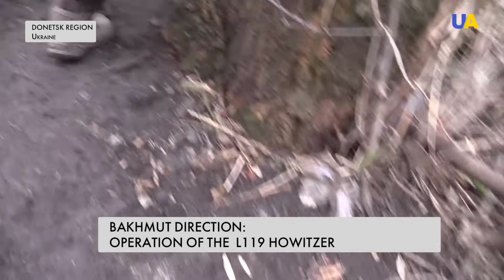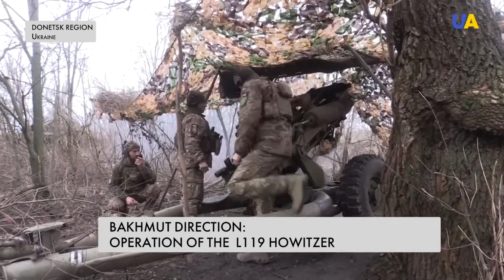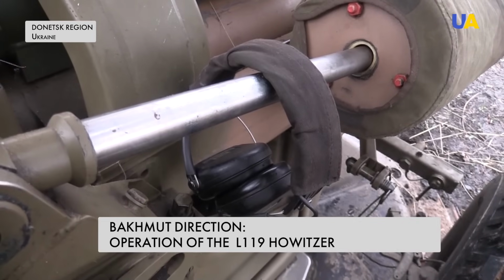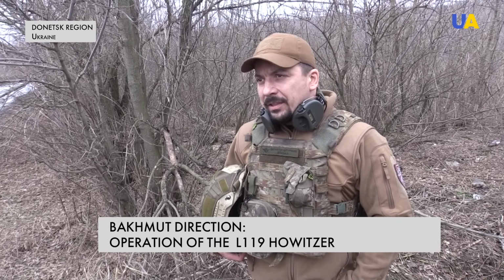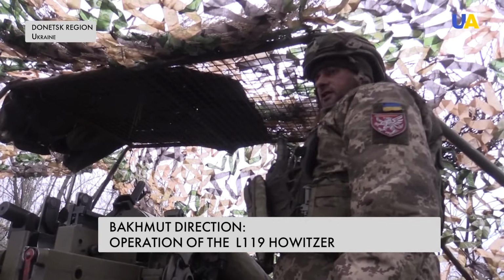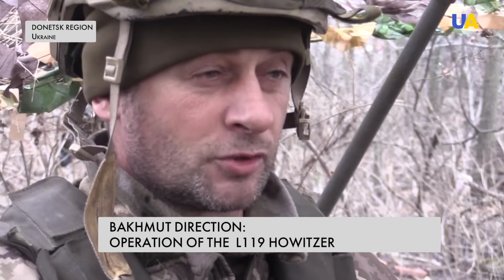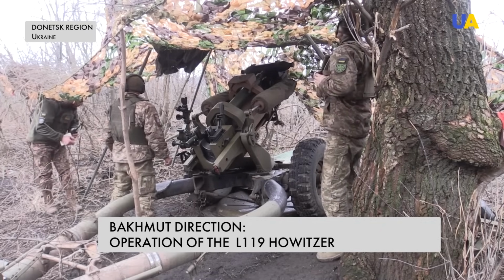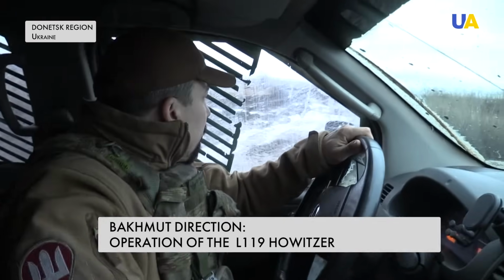How Ukrainian Heroes Repel Russian Attacks in Bakhmut?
The Bakhmut direction in Donetsk Region remains one of the hottest on the front line. Ukrainian servicemen work day and night to repel Russian assaults there.  Defenders are using various modern equipment, including artillery. In our new front line report, we show how Ukrainian heroes use western howitzers to hold off the enemy.